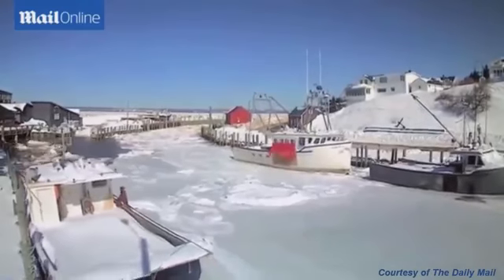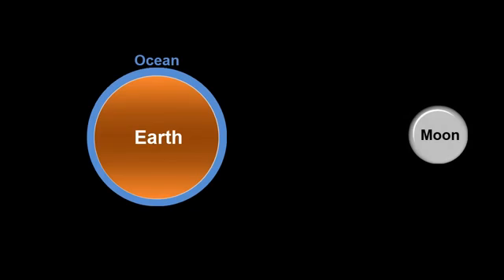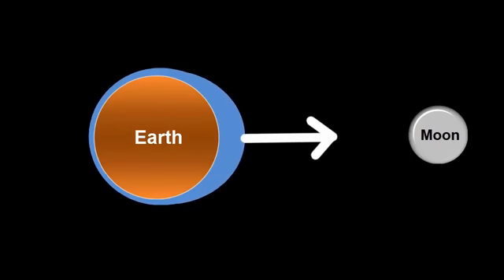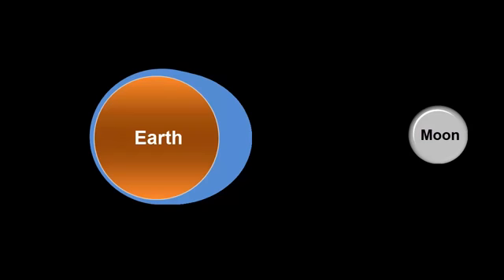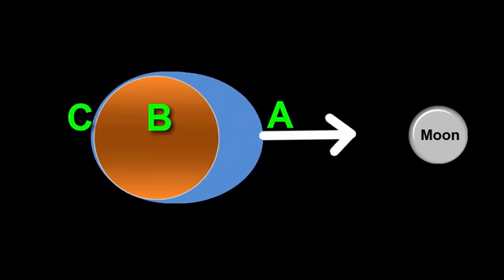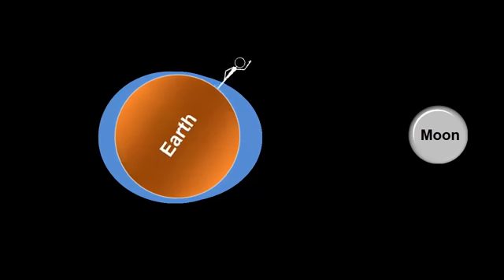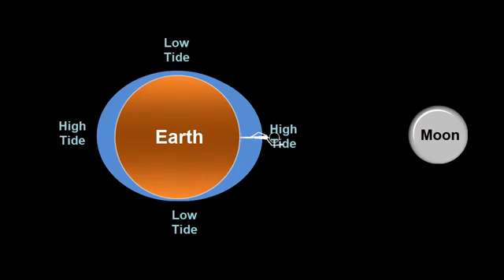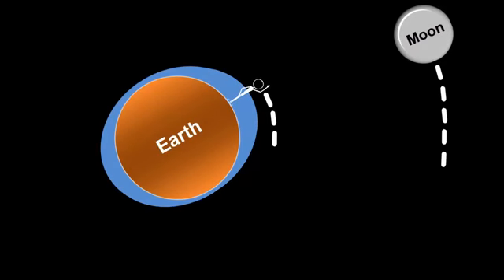How Tides work full explanation